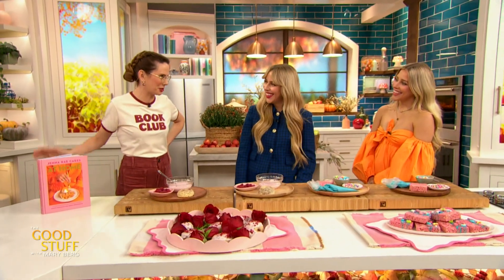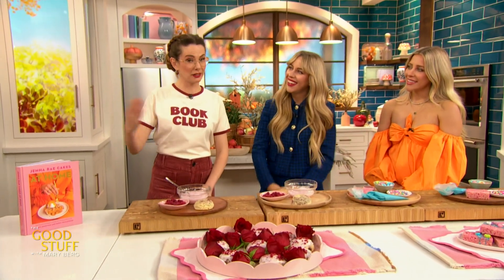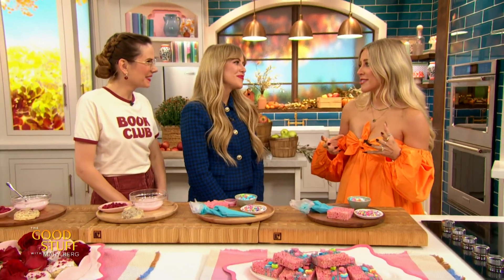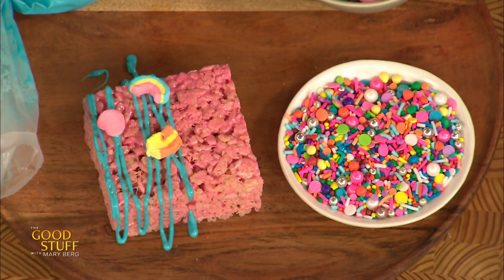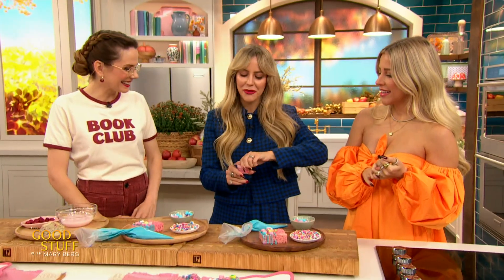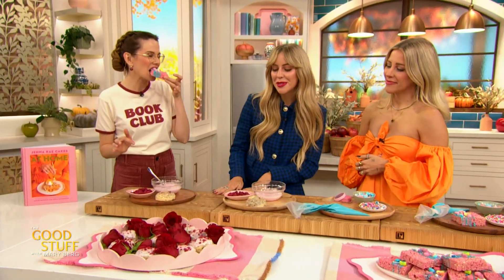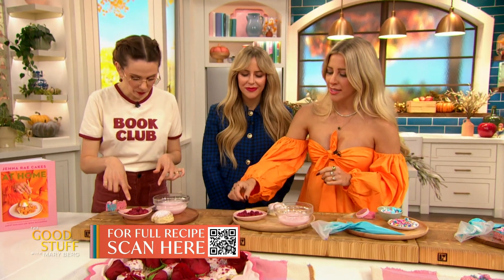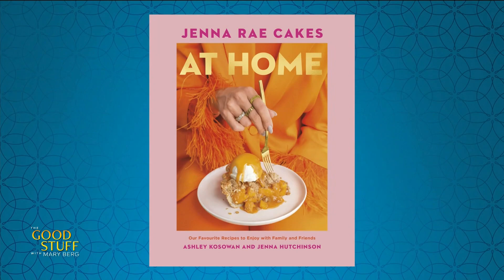Jenna Rae Cakes at Home | The Good Stuff with Mary Berg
OWNER’S OF ONE OF CANADA’S MOST BELOVED BAKERIES - “JENNA RAE CAKES”, ASHLEY KOSOWAN, JENNA HUTCHINSON ARE JOINING US TO CHAT ABOUT THEIR 2ND BOOK JENNA RAE CAKES AT HOME.